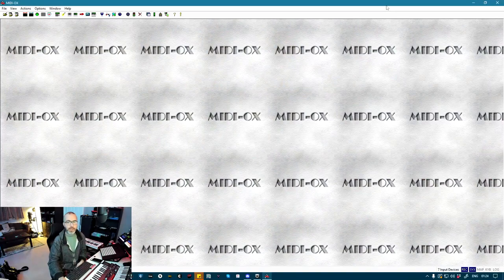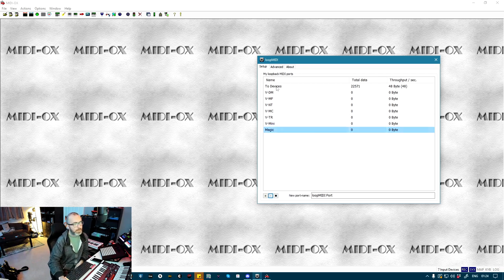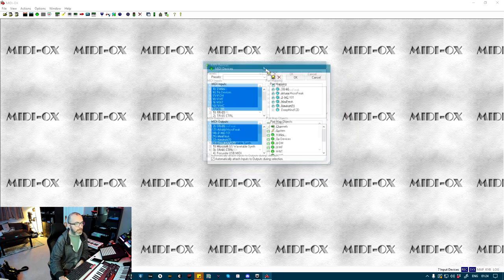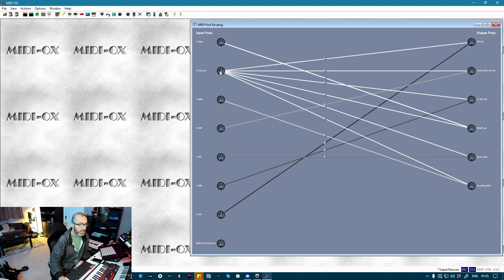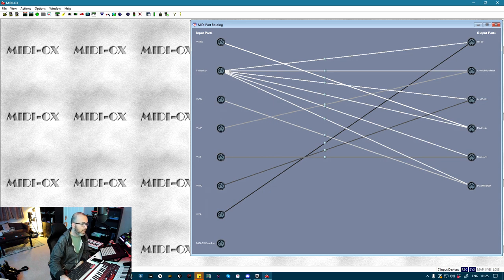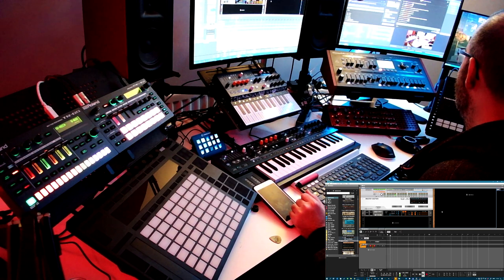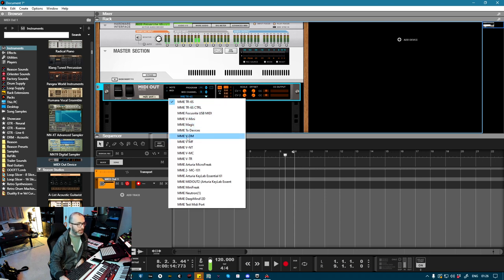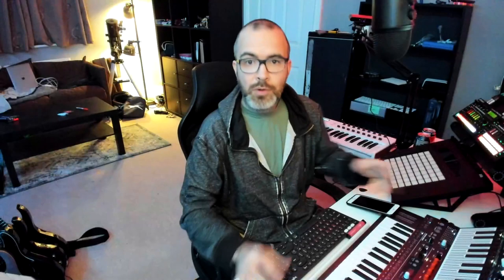Reason 12 Multiple Clock Destinations Tutorial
Redid this one as I realised my old method caused an issue with some hardware. I've been rocking this for a while now and it's allowing me to use my favourite hardware with my favourite software.  Hope it's useful!